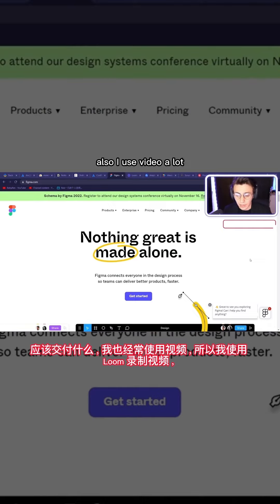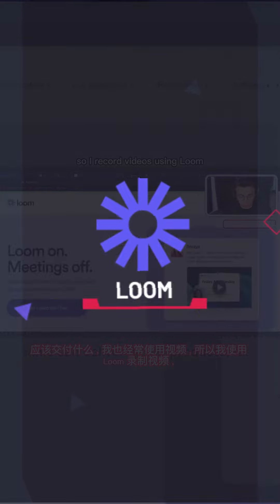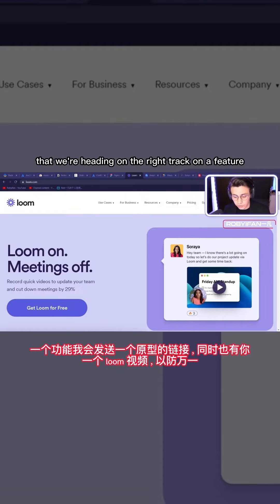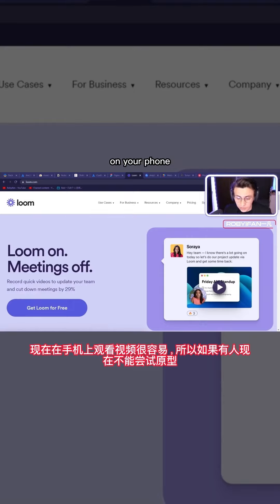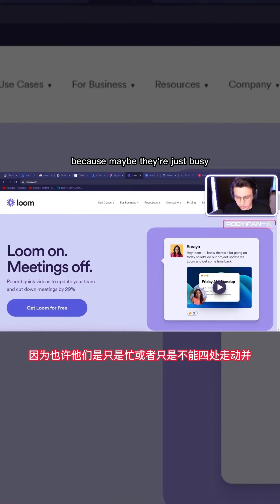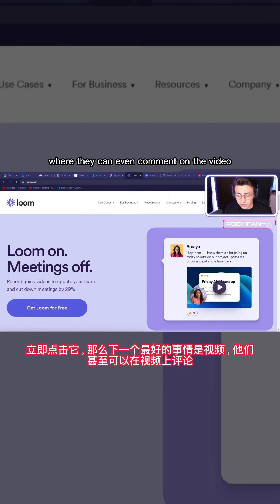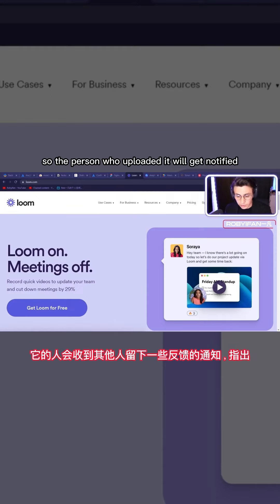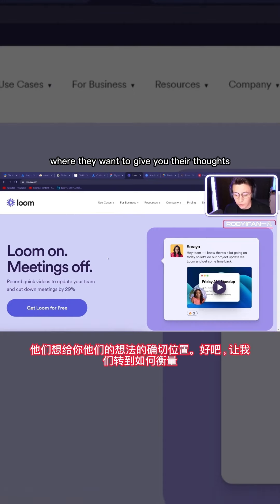One of my Biggest tips for Product Managers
Hey there! I’m Rob and I'm a Product Manager!

You can find my article "Product Manager Tools: My everyday favorite tools as a PM"

In today’s video, I will take you through my favorite tools, I use on my everyday tasks as a Remote Product Manager.

CHAPTERS:
0:00 - 1:01 Intro
1:01 - 1:55 Communication
1:55 - 2:50 Task Management
2:20 - 3:43 Team Management
3:44 - 4:24 Project Definition
4:25 - 5:09 Project Documentation (Prototypes)
5:10 - 6:14 Project Documentation (Video)
6:15 - 7:14 Measure Results
7:15 - 7:57 Some Extra Tools
7:58 - 9:31 Where to learn
9:31 - 10:06 Outro

Watch this video, get to know me, and make sure you don’t miss the next ones, so you can join my adventure of being a Latin Working Nomad Product Manager living in Singapore!

💻: If you are in need of a Web Designer or Web Developer, go check out my company PengYi Labs, we’ll be thrilled to help you build the perfect match platform for your business:

📷 Equipment used in this video:

- Camara Canon M50 Mark II
-Microphone HyperX QuadCast
-Mouse Razer Basilisk V3
-Laptop Razer Blade 14
Lights:
-ElGato Key Light Air
-ElGato Light Strip
-ElGato Ring Light